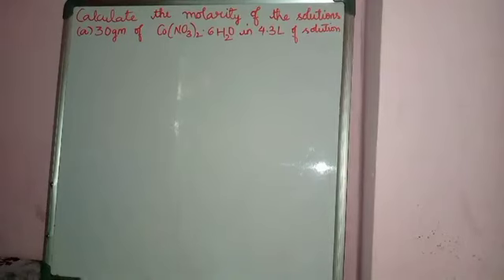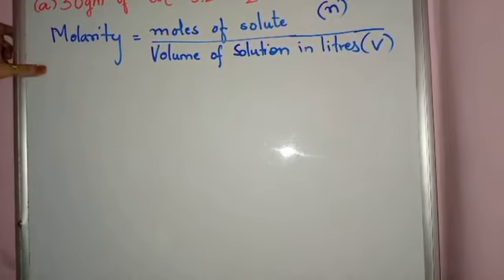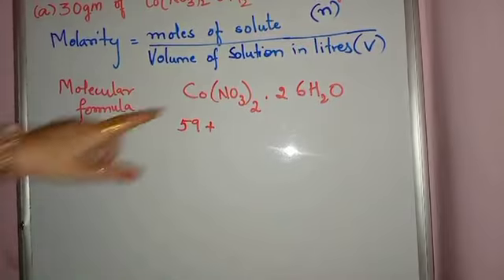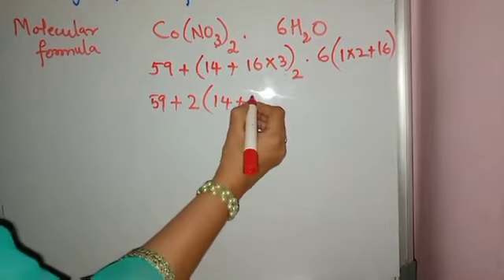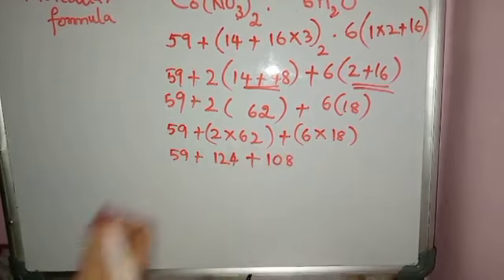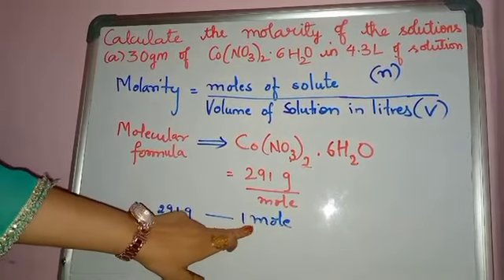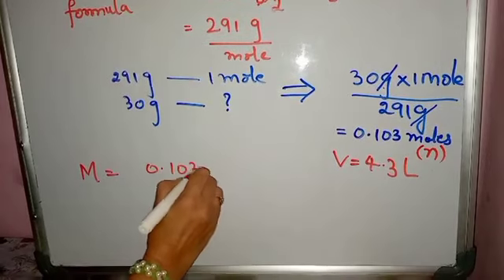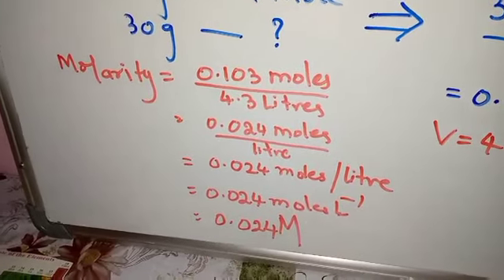Molarity ||class 12 |diluting solutions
Concentration of any solution has to be
Specified it can be done in many different
Ways like normality molar mass molality
Or molarity the terms are very important from experimentally or in pharmacy etc